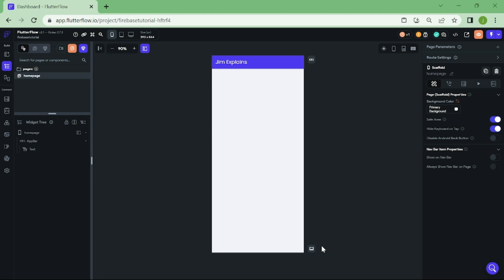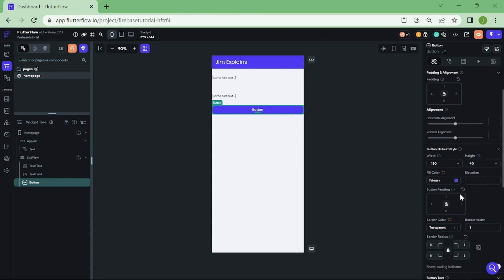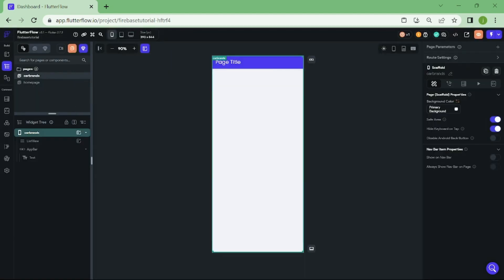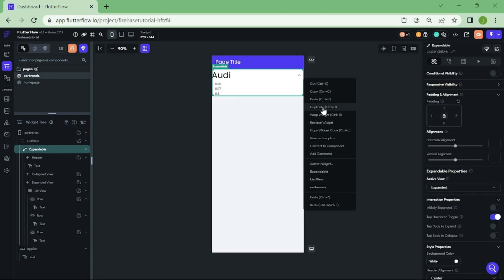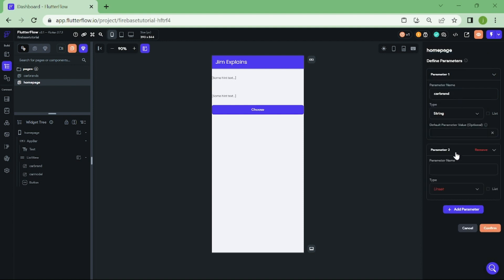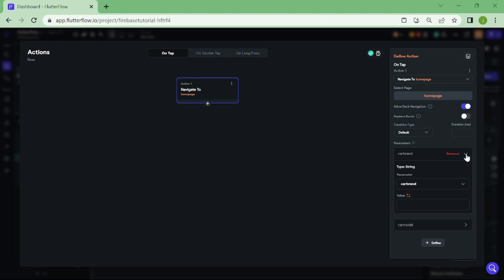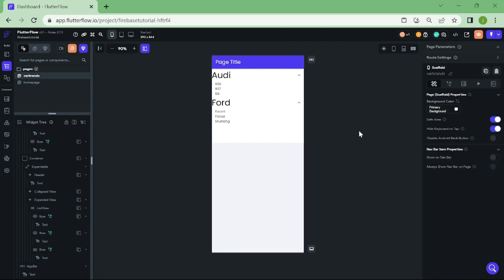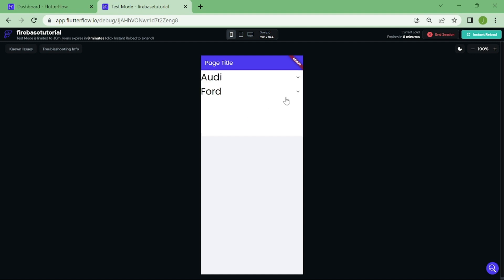Flutter Flow - Dynamic DropDown Alternative (no firebase)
In this tutorial, we'll be exploring how to create a dynamic dropdown in Flutter Flow without the need for Firebase. Dropdowns are a common user interface element used in many mobile and web applications, and dynamic dropdowns allow us to populate them with data from a database or API. But in this video, im going to show you how to do it without database or API.